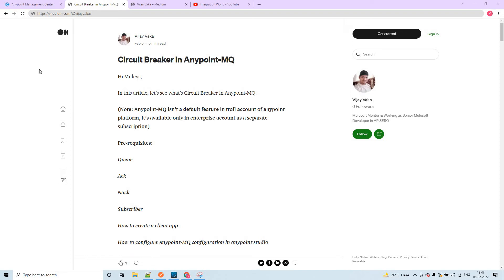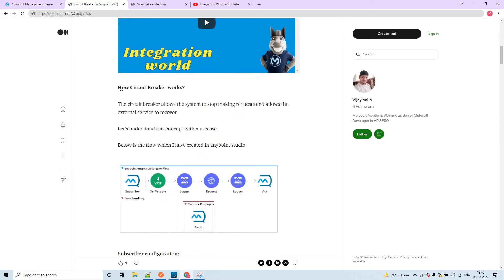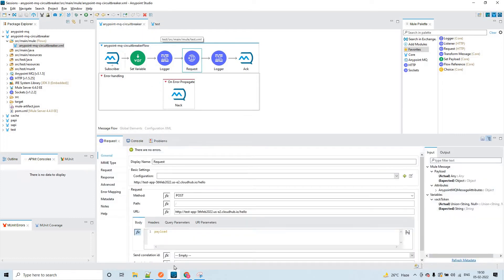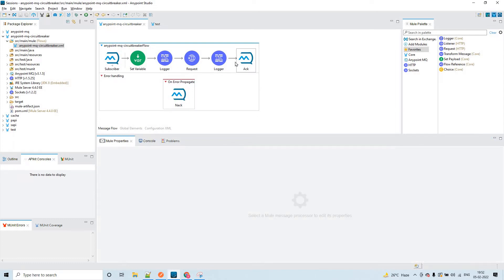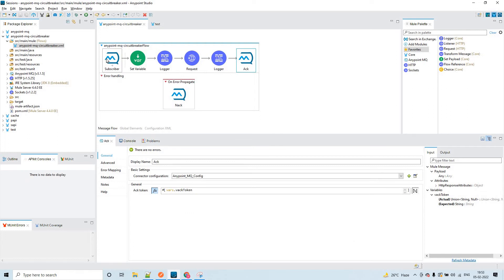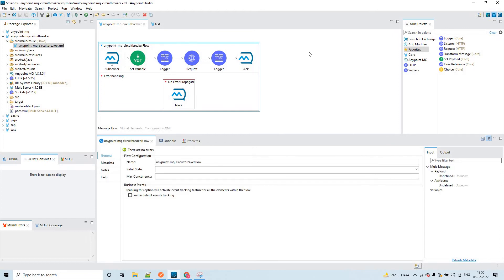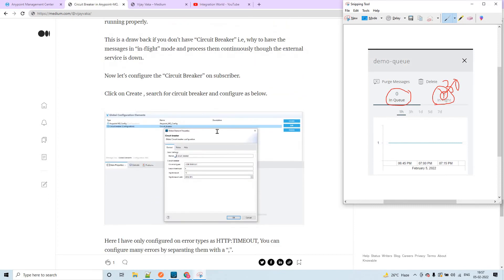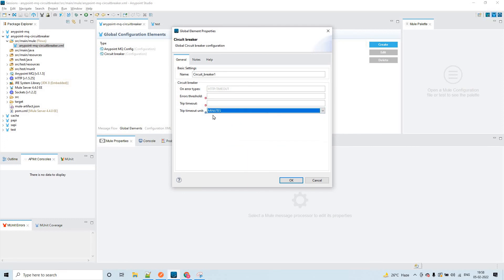Anypoint MQ - Part 3 - Circuit Breaker in Anypoint MQ